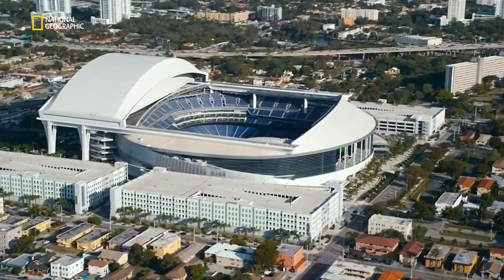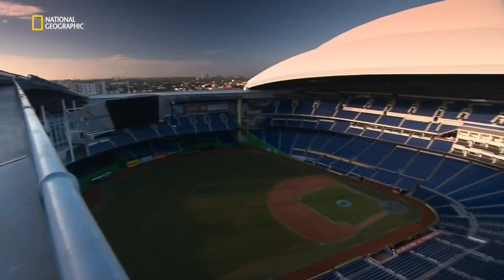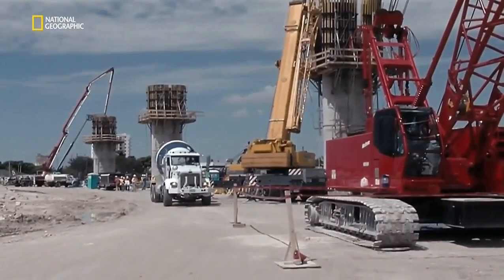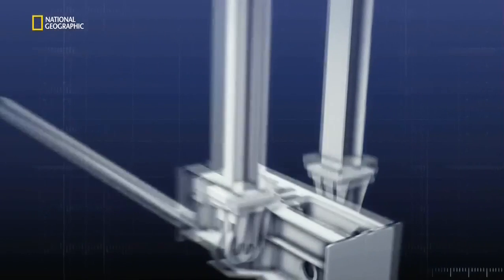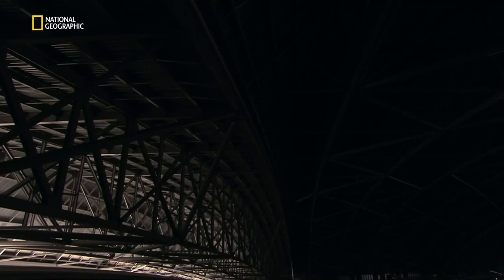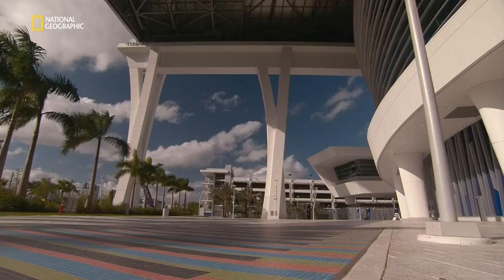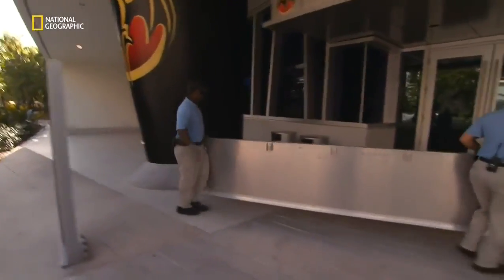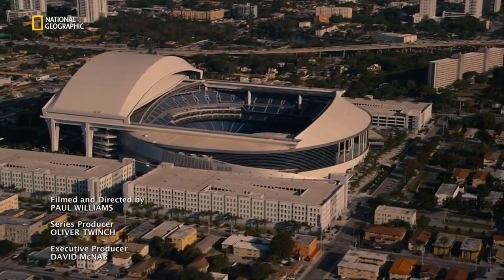Air Crash Documentary HD - NEW! Megastructures Marlins Park Hurricane Proof Ballpark